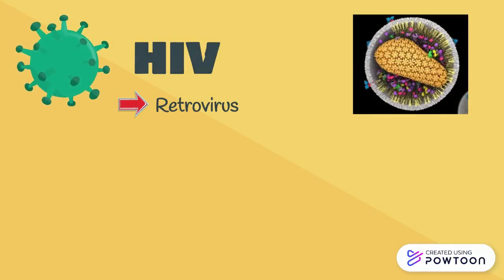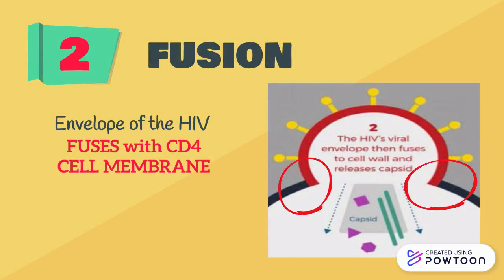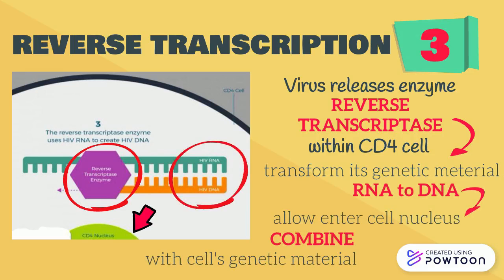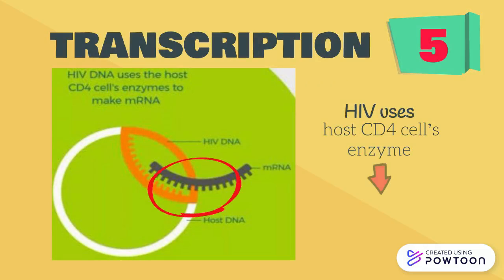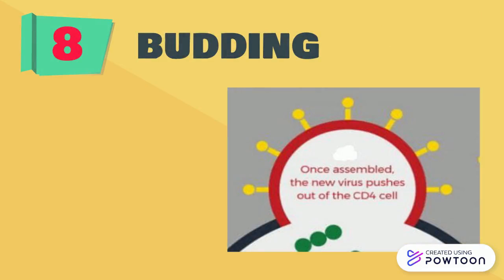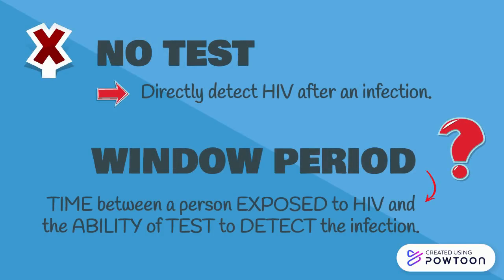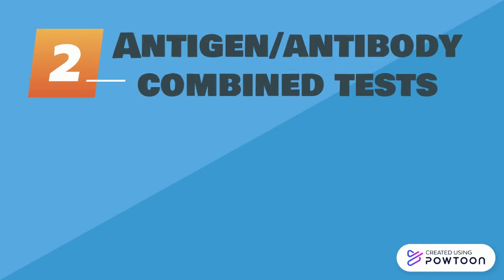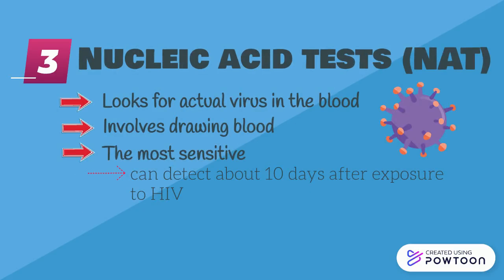Assignment for our subject 1.0